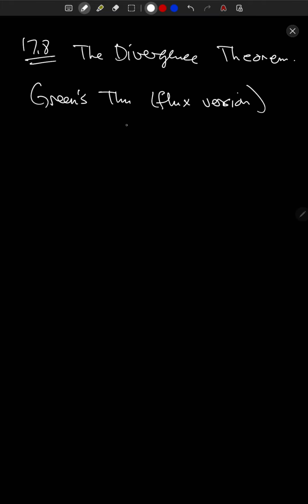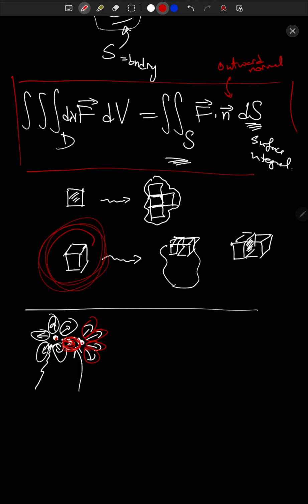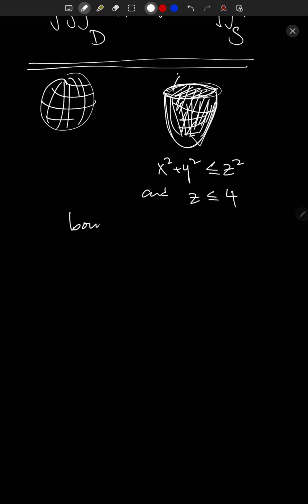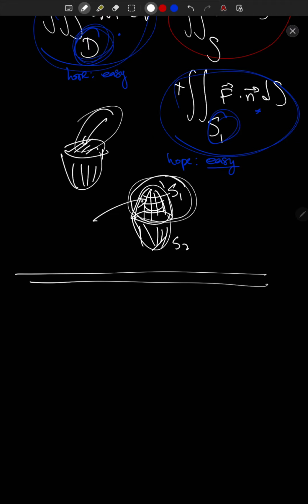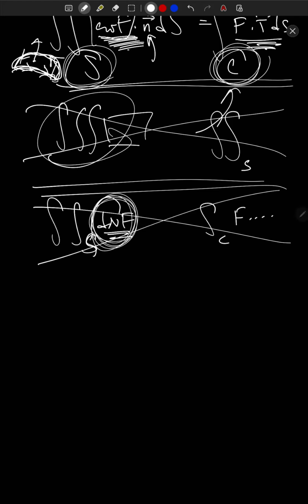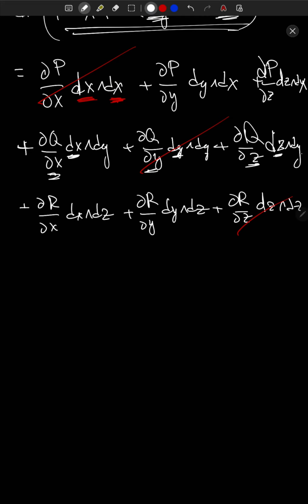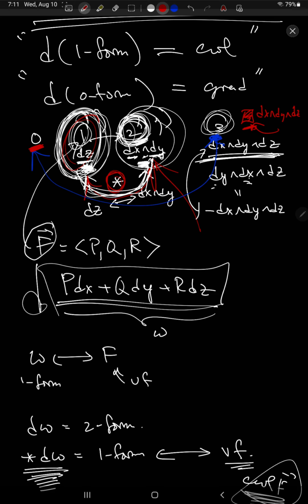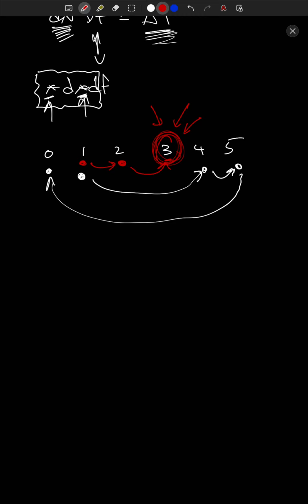Calc III Lecture: 17.8 (The Divergence Theorem)